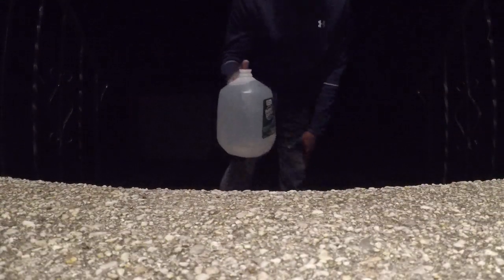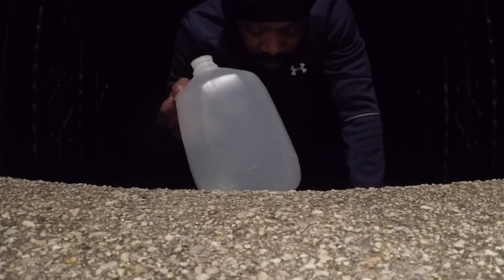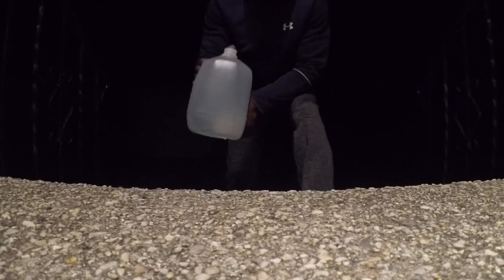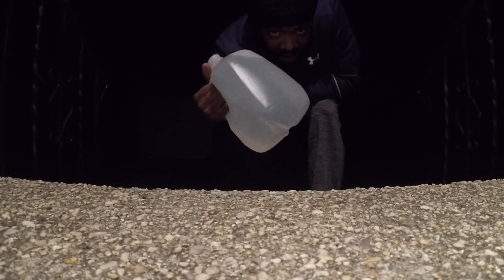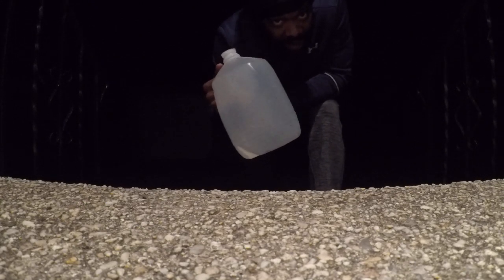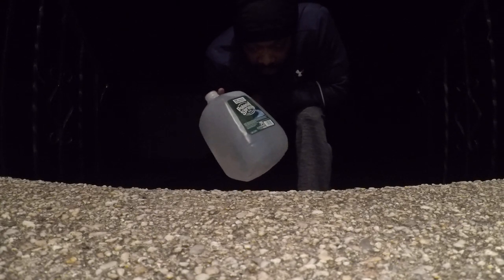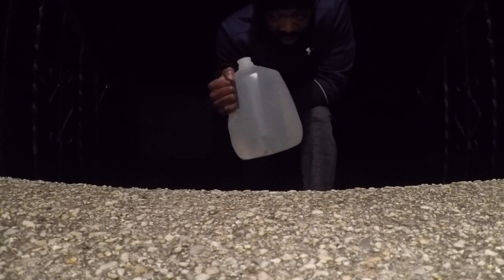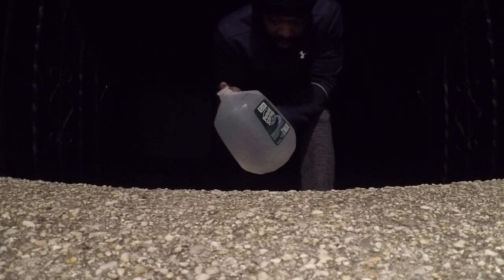Try this at home anyone can do it workout. While your quarantined.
Quarantine exercise. With my one gallon jug.